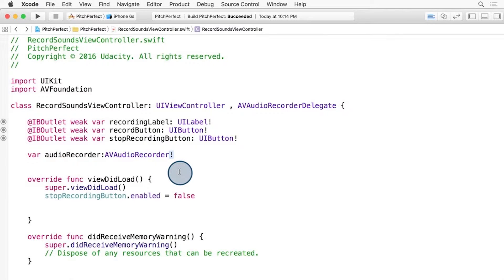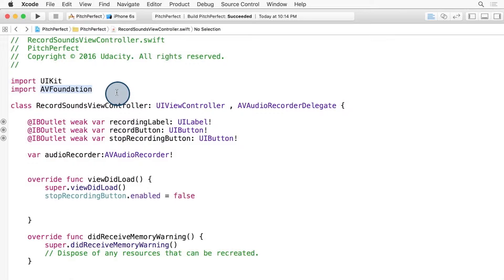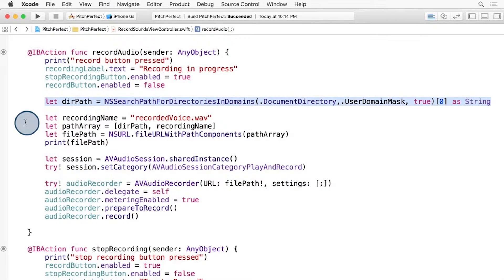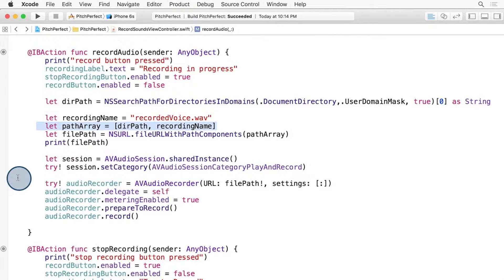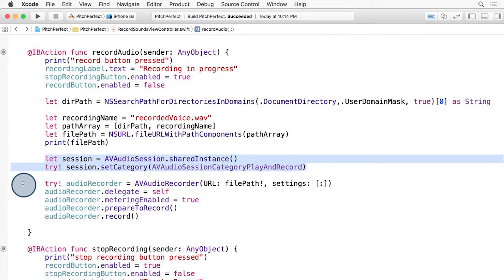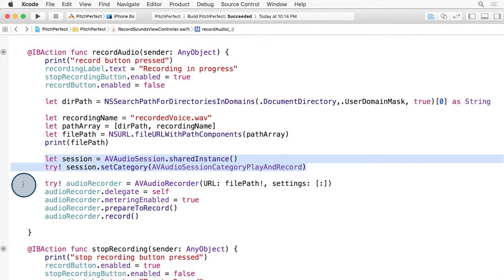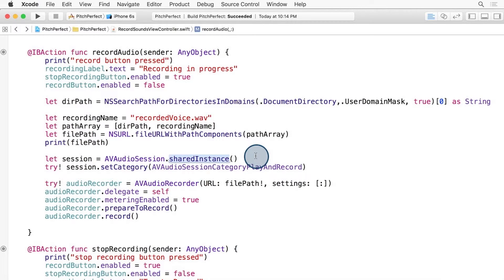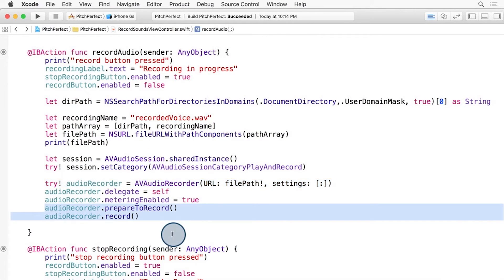AVAudioRecorder code explanation